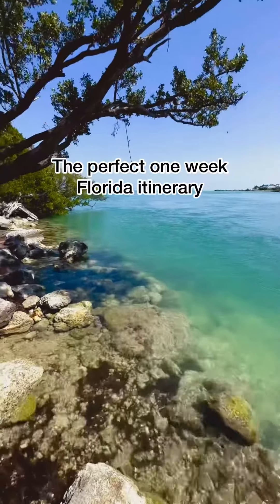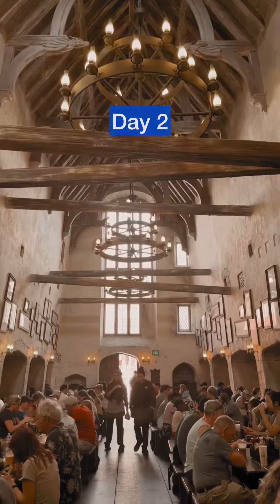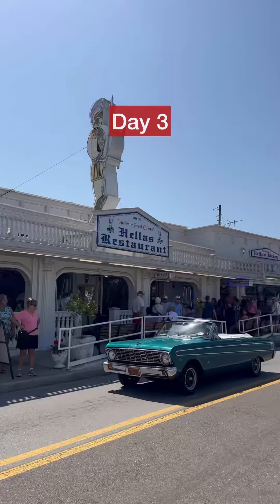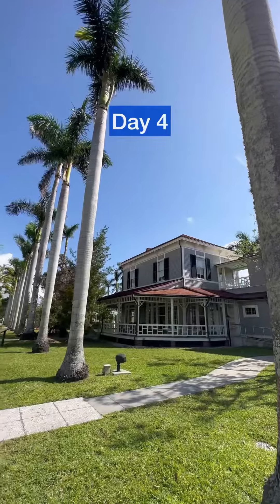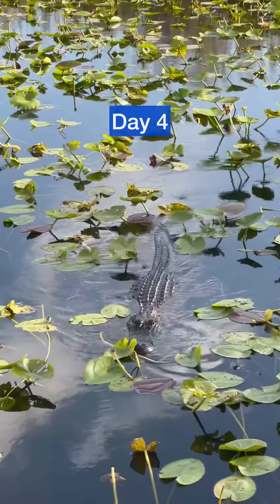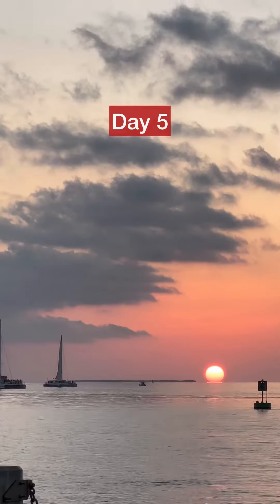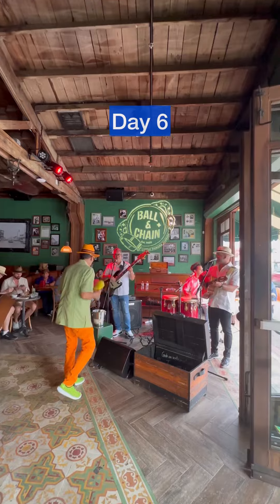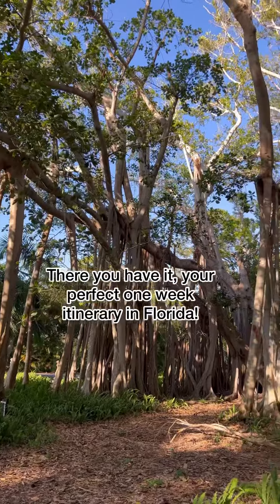Perfect one week Florida itinerary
SAVE this for your next trip to Florida!  I’ve been to Florida over 40 times and I’ve never done any of this! It was seriously such an epic trip. Favorites were definitely Wizarding World of Harry Potter, floating Rock Springs, swimming with manatees, and Robert is Here Fruit stand (we actually went back again and bought over $100 of fruit to bring home!!).